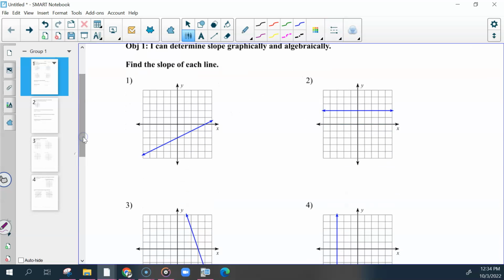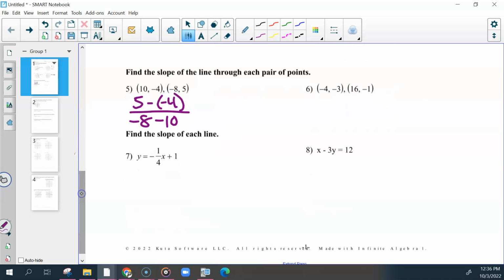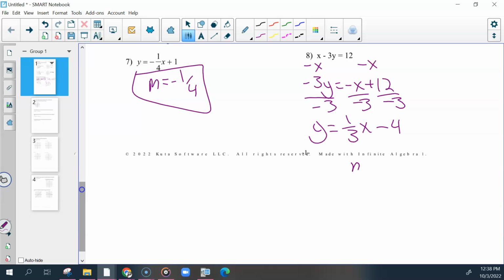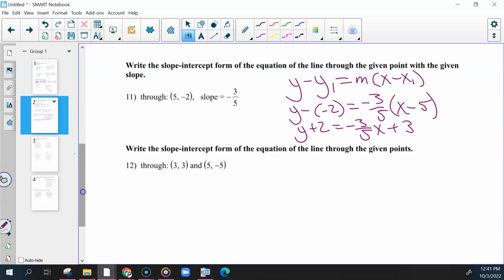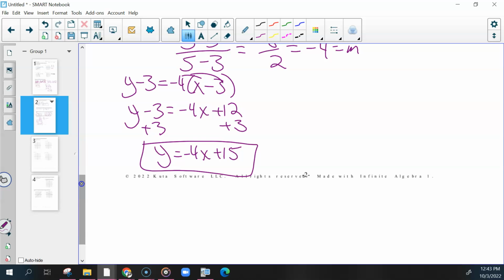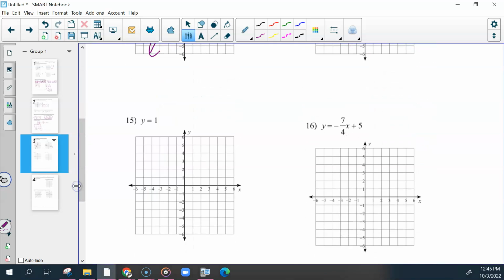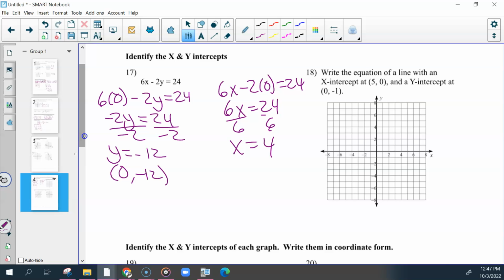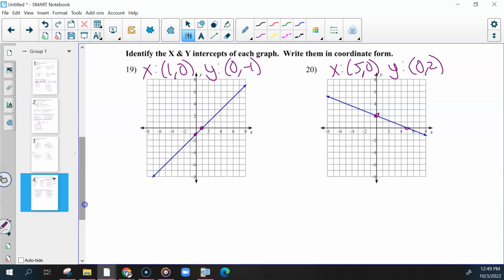AFDA 7th 10-2